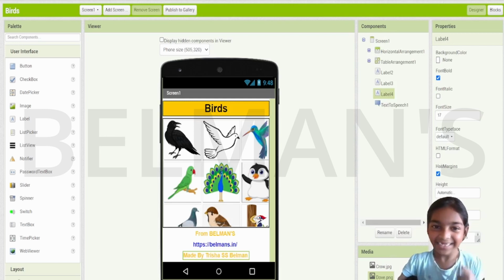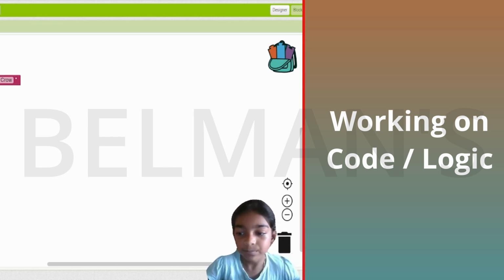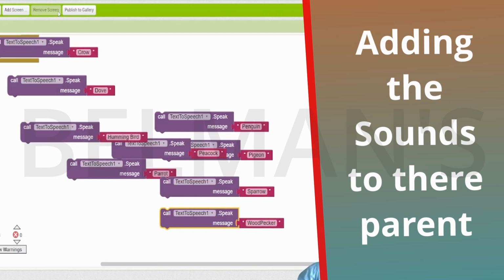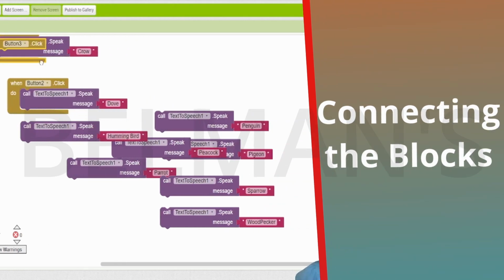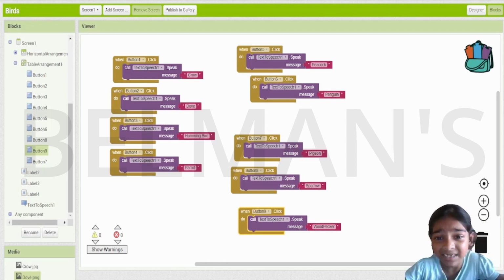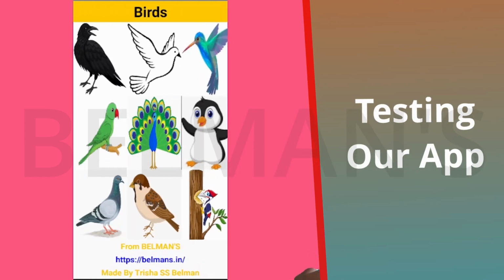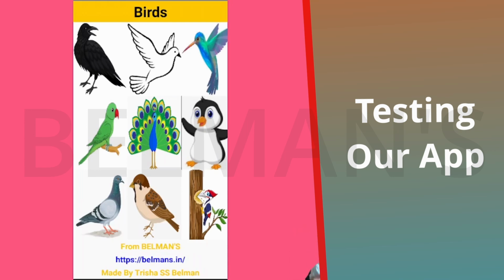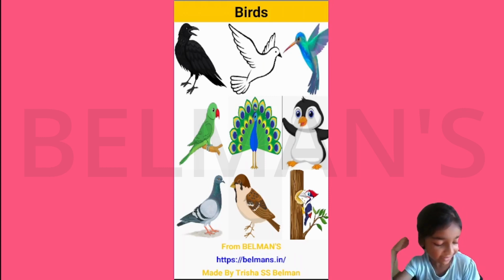App - How to Make a Mobile App | Birds Learning | by Trisha SS Belman | belmans4kids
This android app helps kids to learn about Birds. To make it simple I have also used text to speech converter.

How to use:

Just click on any Bird and it calls out its name.